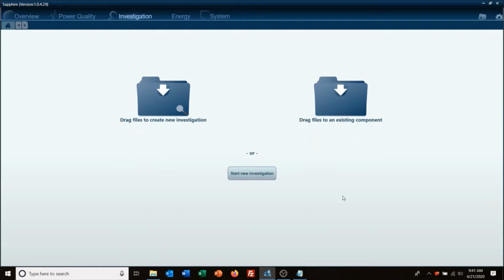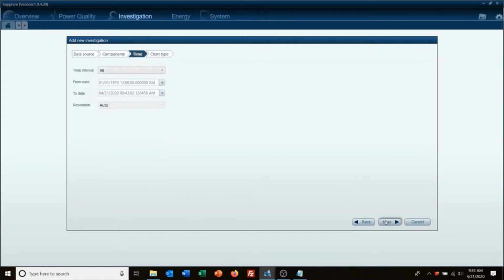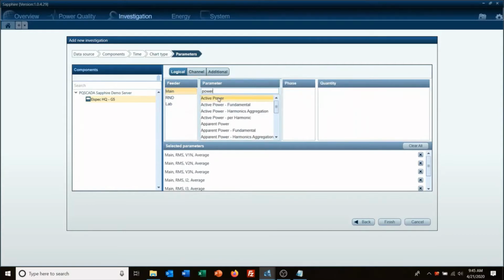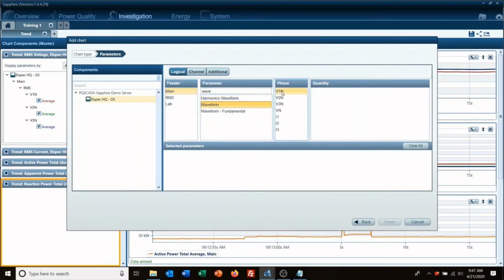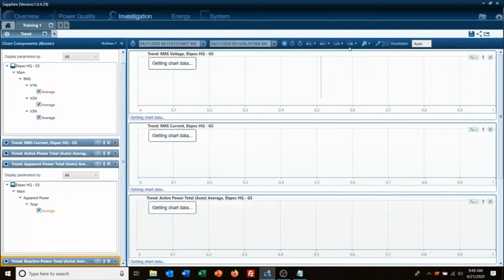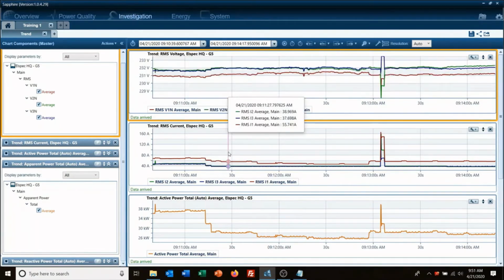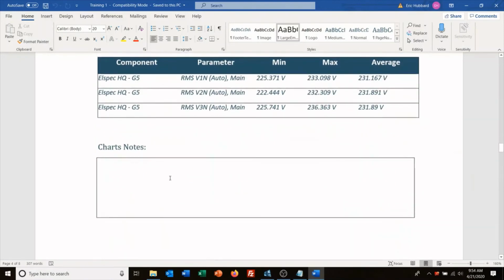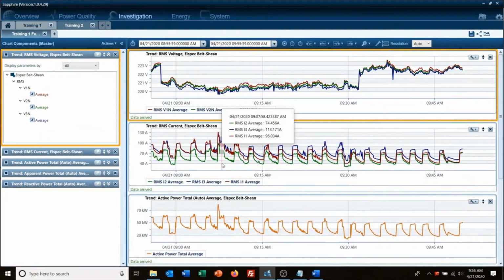[Module 3] Creating a Basic Investigation in PQScada Sapphire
On this video, the instructor will assist you on how to create a basic investigation in PQScada Sapphire.